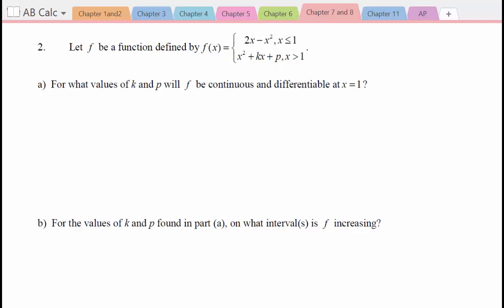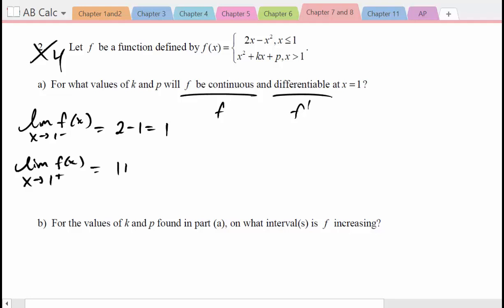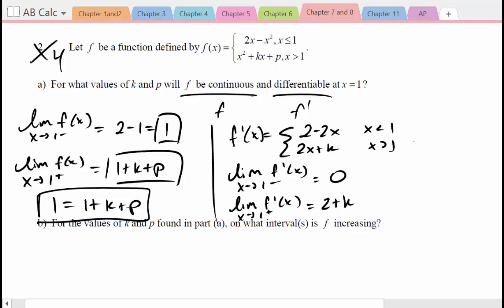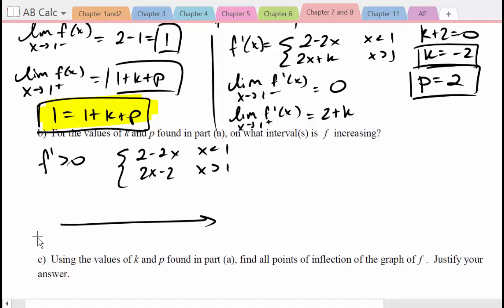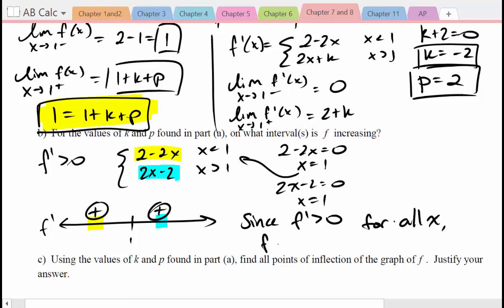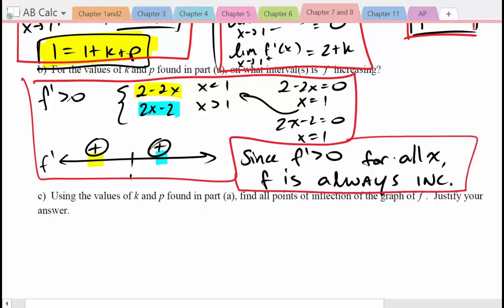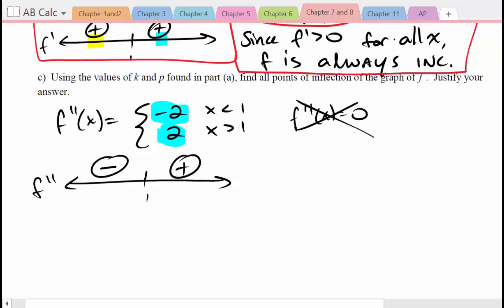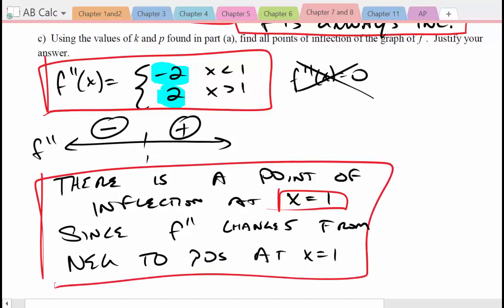AP Packet Unit 4 SW4